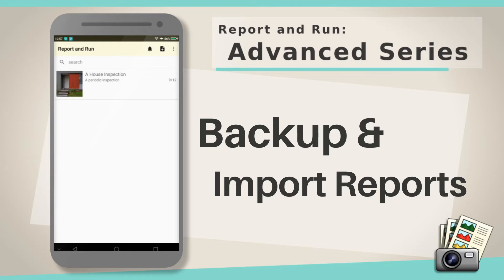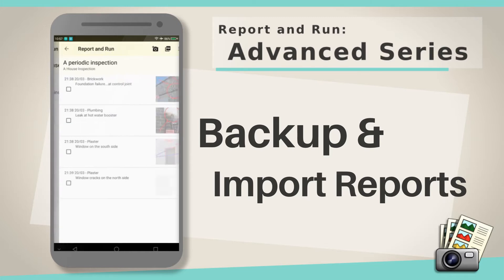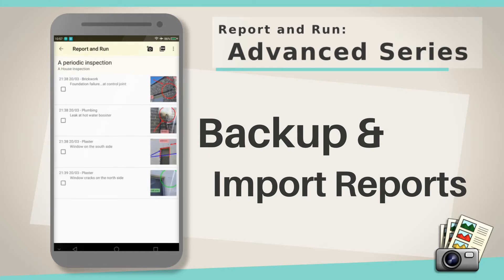Advanced Learning Series (Android): Backup & Import Reports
This video shows you how to backup your reports and then re-import them when you need to.

Report and Run is available on iOS and Android. It allows users to create professional PDF reports from their phone. The advanced learning series teaches users how to perform advanced operations to take their reporting to the next level like creating sub-reports & sections, backing up reports and customising the PDF generation. The app can be used in construction, engineering, cleaning, logistics... basically it can be used by any professional or team that needs to send professional photographic reports.